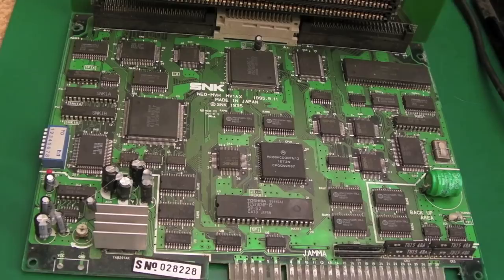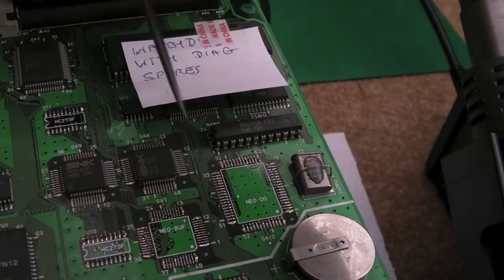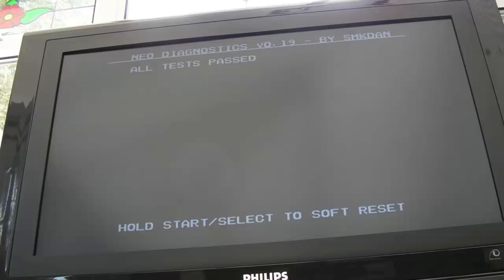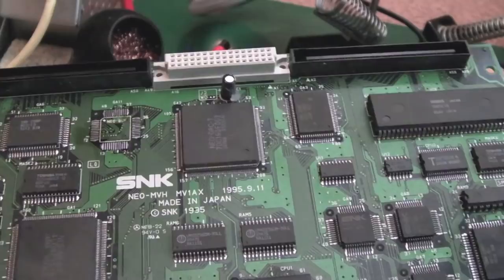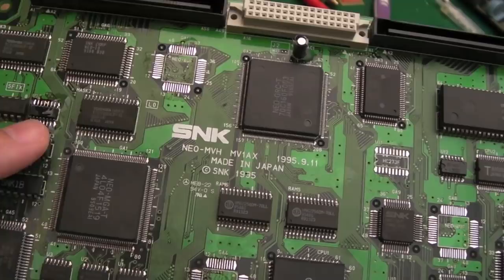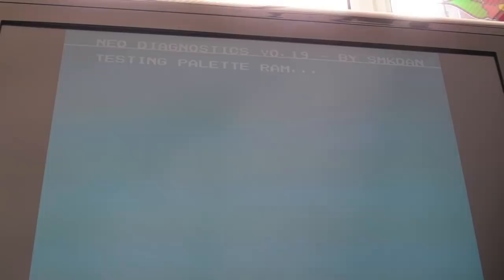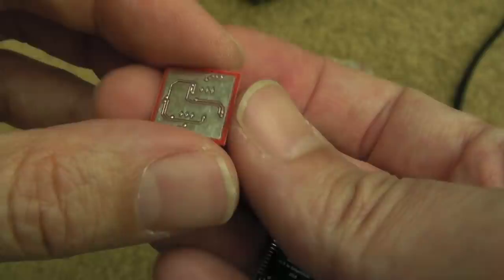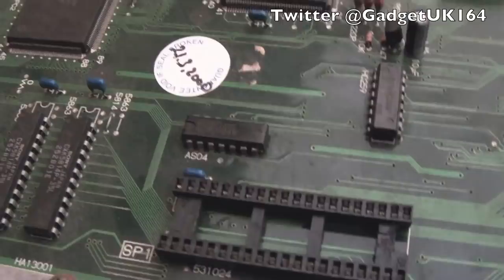SNK Neo Geo - 10 x Neo Geo MVS Board Repairs Part 2 (Neo-Buf Agony)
The second part of a series looking at 10 x Neo Geo MVS boards.  Mostly MV1A/X boards.  There is an MV1FZ later, and also a couple of 1F boards (unsure as to whether they can be fixed yet).